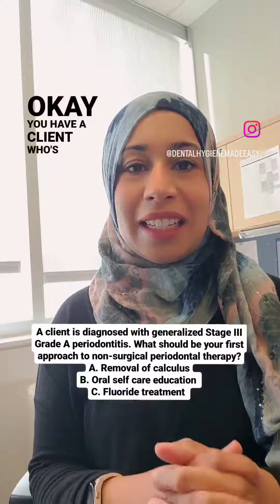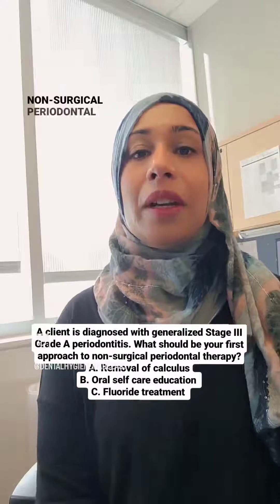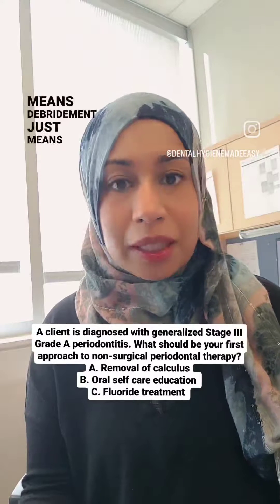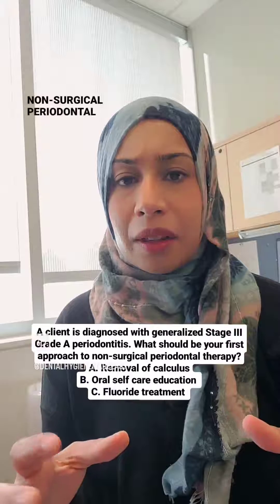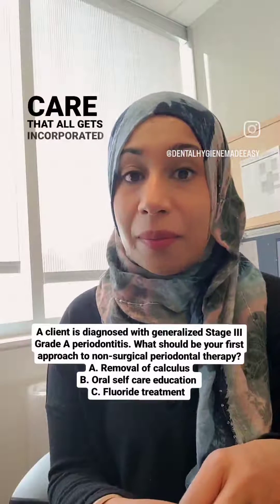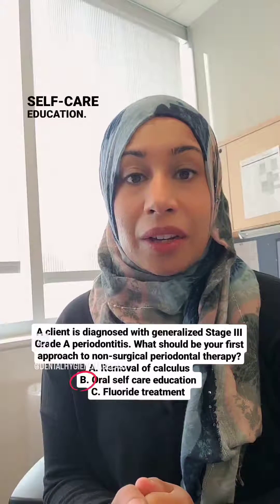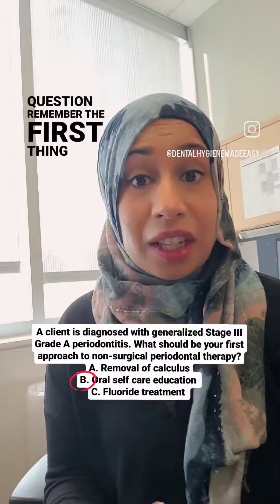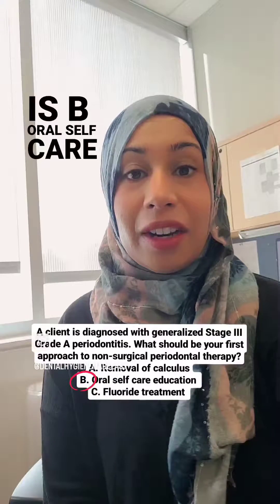🦷 Non-Surgical Periodontal Therapy 🦷